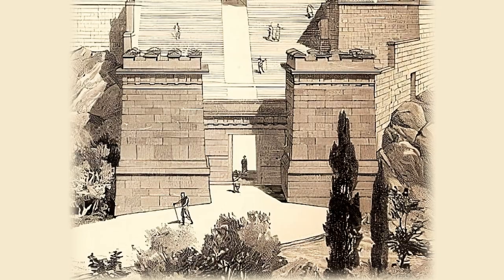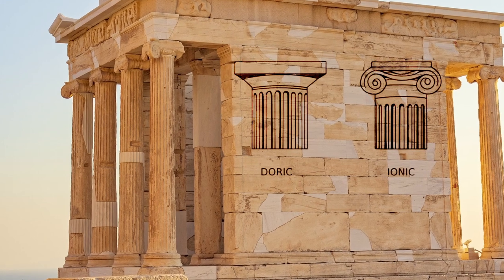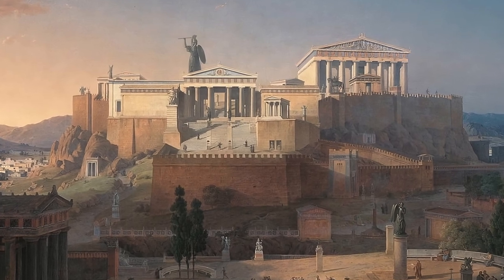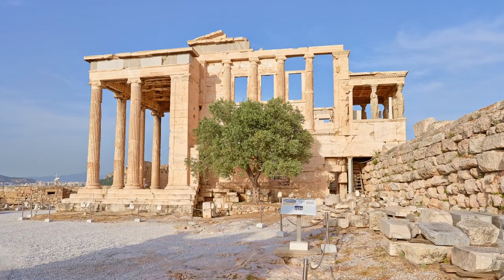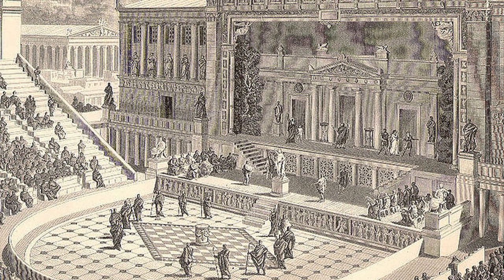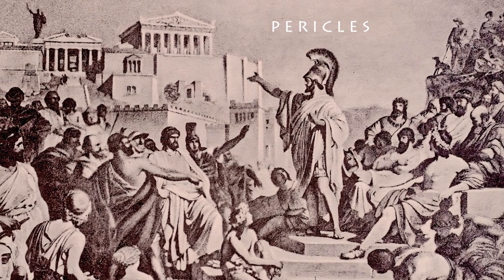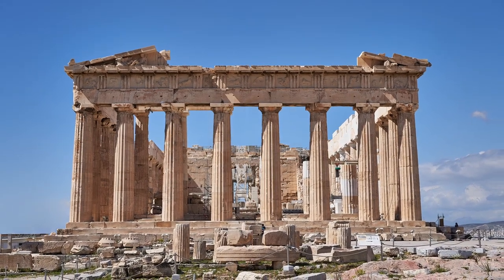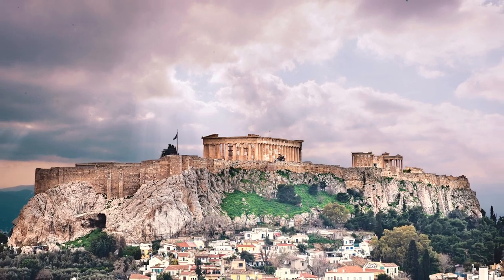Sightseeing in Greece - The ACROPOLIS of Athens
In this video we're taking a look at the Acropolis of Athens as we explore Greece's most visited sightseeing spot.  We'll look at the iconic Parthenon and why it is so special, as well as the Propylaea, Temple of Athena Nike, Athena Promachos Statue, Erechtheion, and 2 theatres on the slopes of the Acropolis.  I'll also explain a little about the people who built it and the history of this ancient citadel.
The Acropolis such an amazing example of ancient Greek architecture.  A testament to the skill of the ancient Greeks.

Video chapters
0:00 Introduction
1:02 Propylaea
1:32 Temple of Athena Nike
2:26 Athena Promachos Statue
3:06 Erectheion
3:54 Odeon of Herodes Atticus
4:12 Theatre of Dionysus
4:44 Parthenon

Attribution

The Acropolis of Athens from the Pnyx on February 24, 2020.jpg
Author- George E. Koronaios
Source- Own work

"Ausschließlich Fundstücke und Objekte von der Akropolis von Athen" werden hier ausgestellt. 46.jpg
Author- Holger Uwe Schmitt
Source- own work

Athena Promachos.jpg
Author- Franc rc
Source- own work

5. Statua A di Riace.jpg
Author- inharecherche
Source- 5. Statua A di Riace

Side view of the Erechtheion with the olive tree on May 19, 2020.jpg

+ 5000 Zuschauer fasst das Odeon des Herodes Atticus. 06.jpg

Athina Akropol Teatr Dionizosa.jpg
Author- Andrzej Otrębski
Source- own work

Athina Teatr Dionizosa 4.jpg
Author- Andrzej Otrębski
Source- own work

Nashville Parthenon Athena Replica.jpg
Author- Greysanatomylabtech
Source- own work

Bernd Grimm Modell des Parthenon.jpg
Author- Künstler des gezeigten Werkes: Bernd Grimm
             Fotograf des gezeigten Werkes: Bernd Grimm
Source- Bernd Grimm
Changes made - removed background

The Parthenon, Acropolis of Athens (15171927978).jpg
Author- Carole Raddato
Source- The Parthenon, Acropolis of Athens
Changes made- changed sky, and deleted some scafolding

The East Facade pf the Parthenon on March 22, 2021.jpg